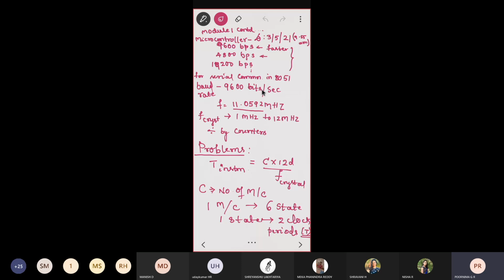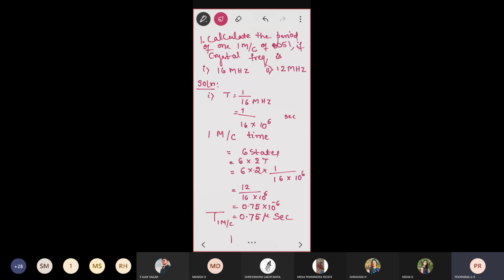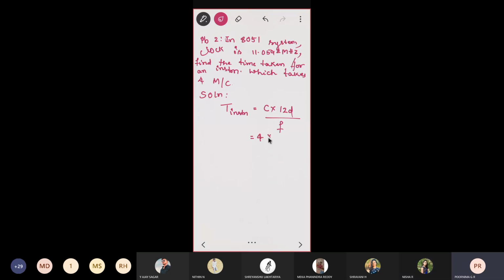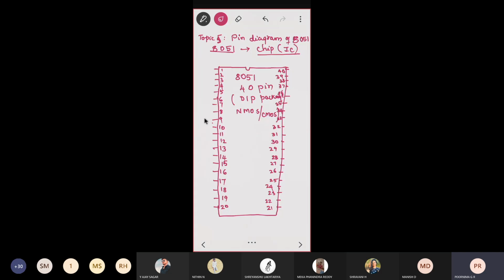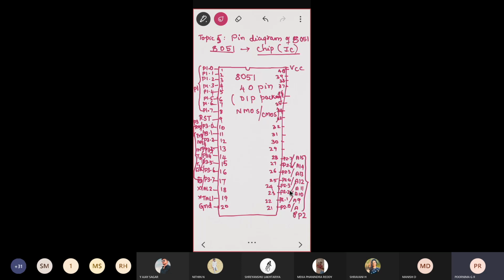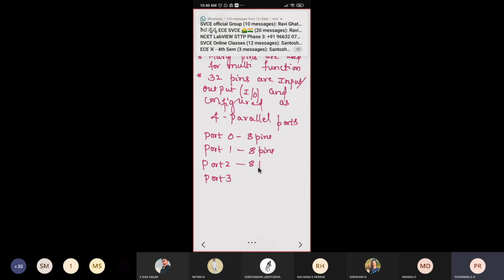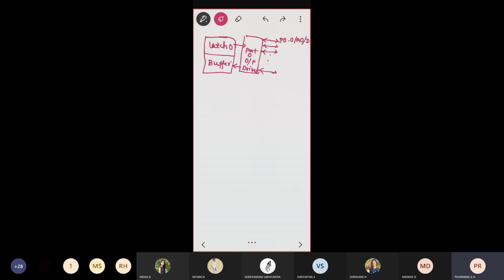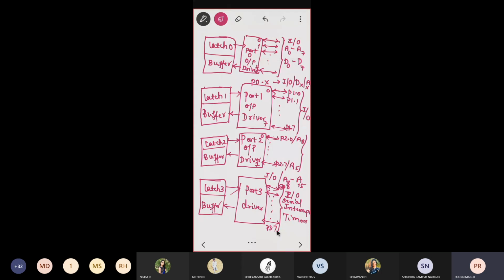MC Crystal Oscillator